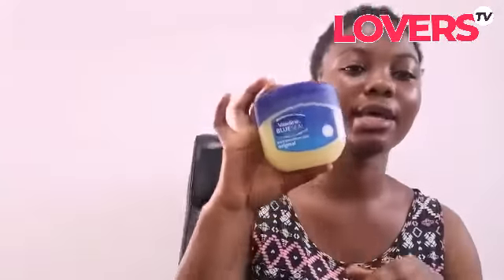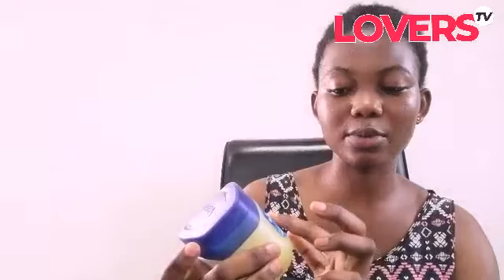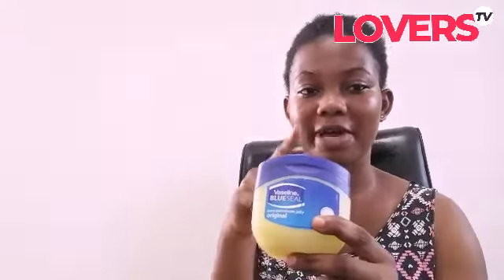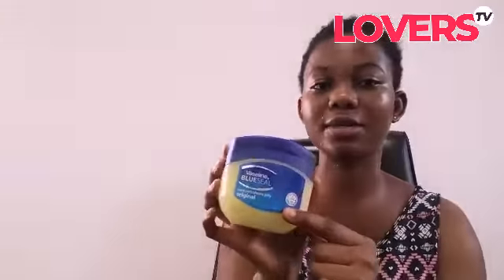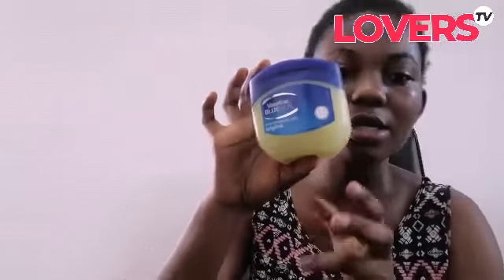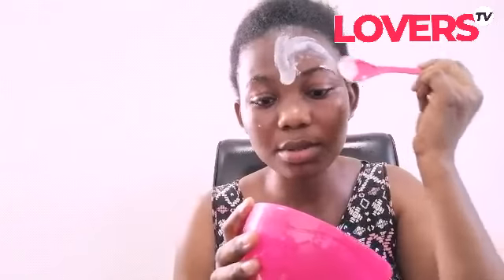SimpleWay to treatPimples and look more beautiful for him (Video) Paulina speaks